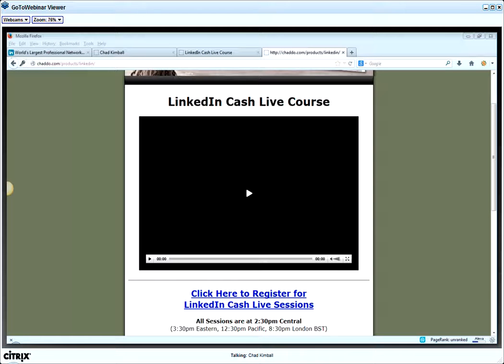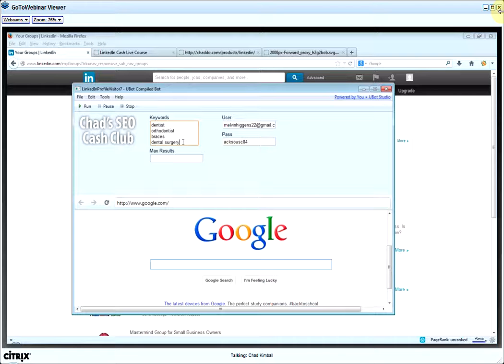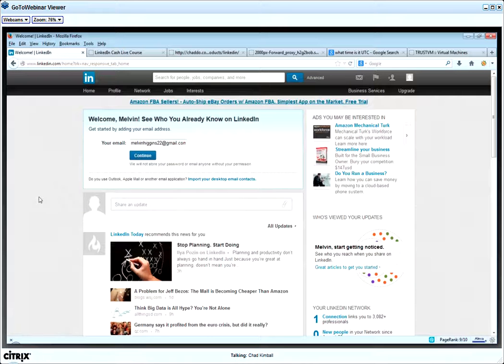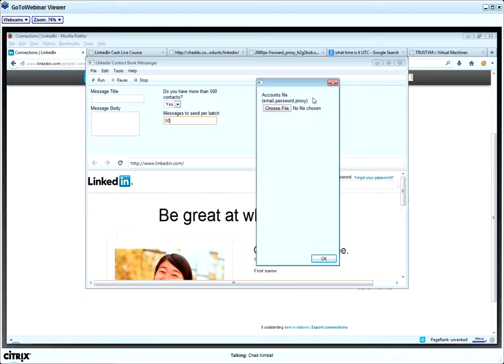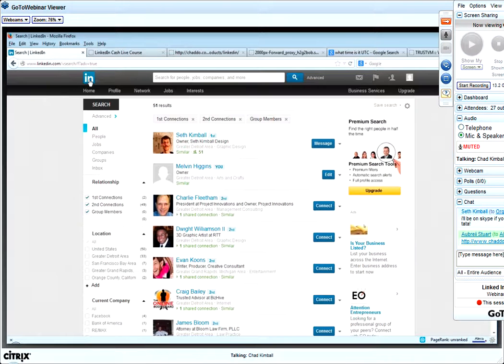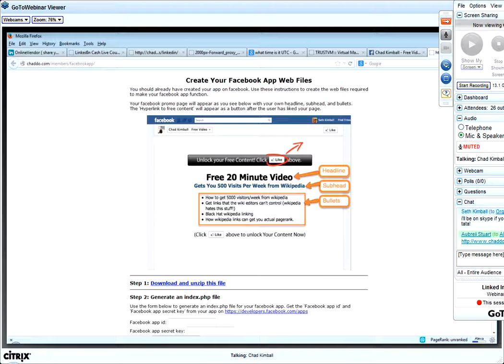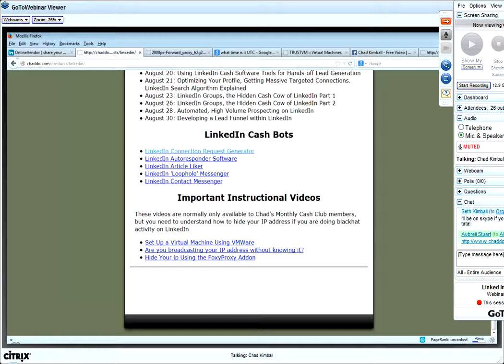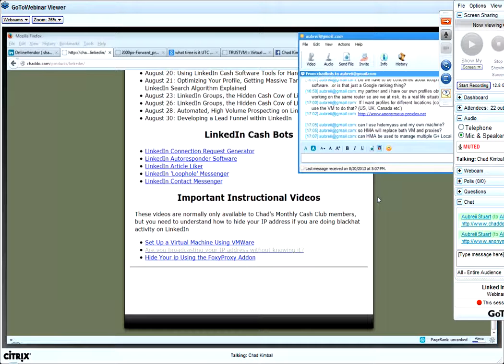QZX900 L1NKED1N 1 S0FTWARE